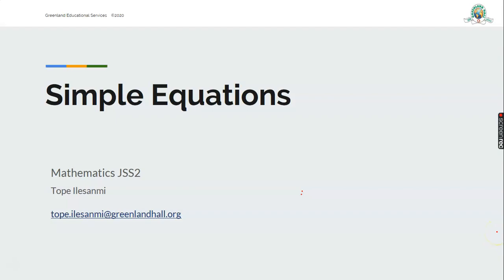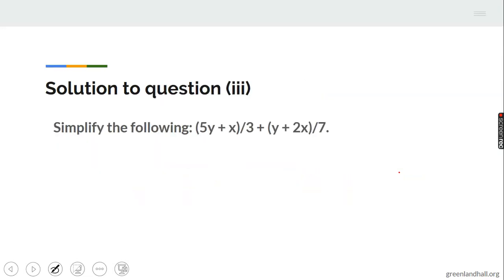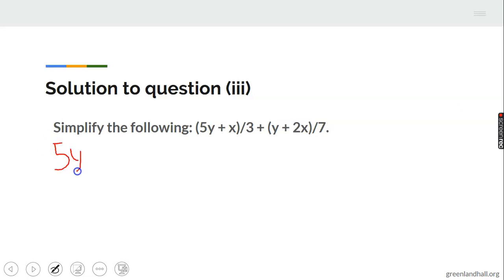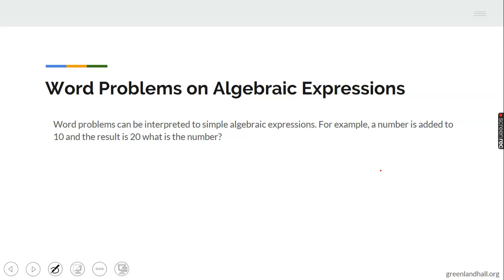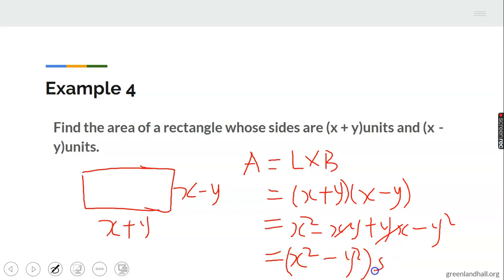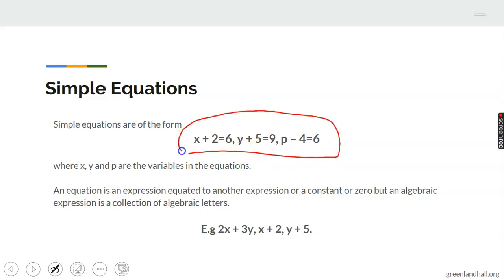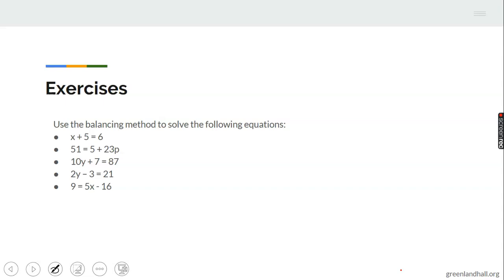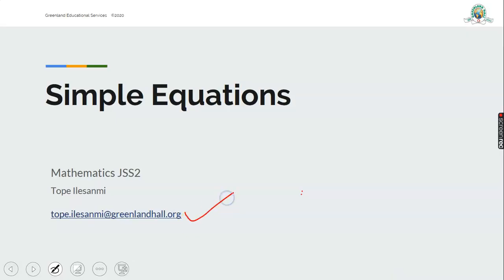Simple Equations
Mathematics Class for J S 2 Students